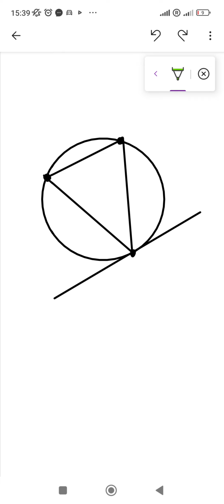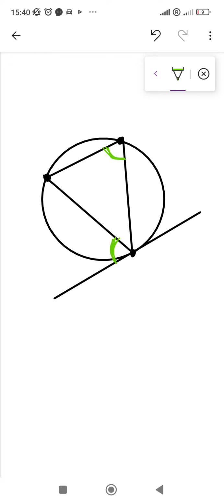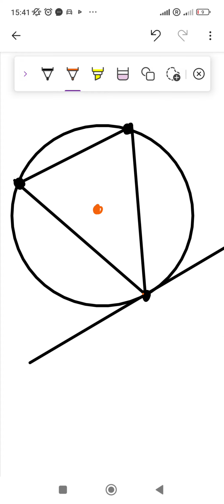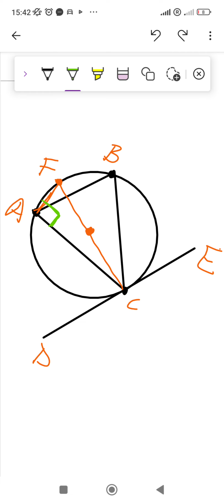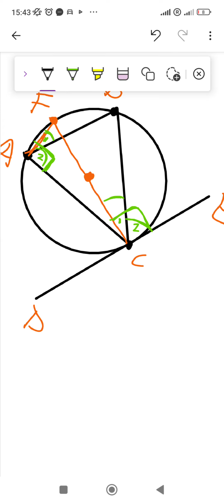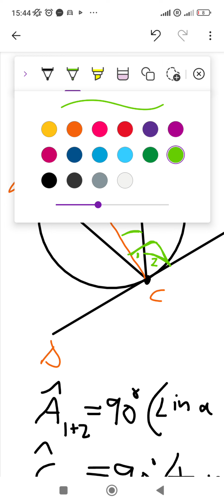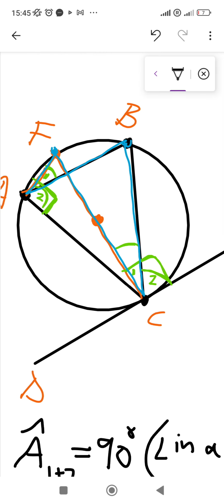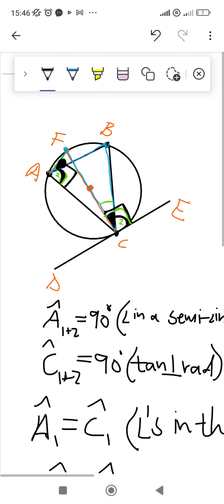Euclidean Geometry - tan-chord theorem - theorem 9